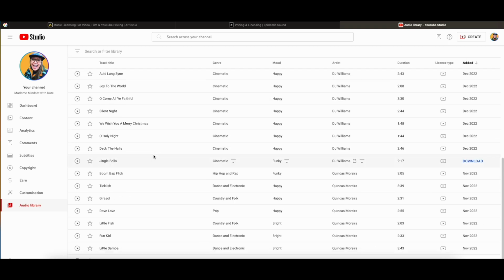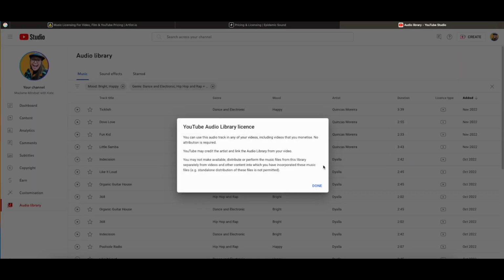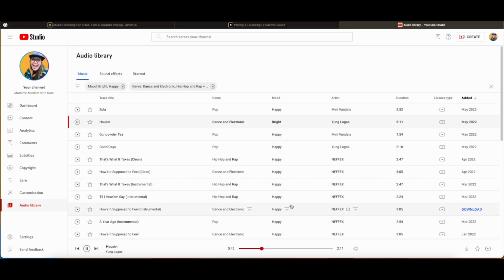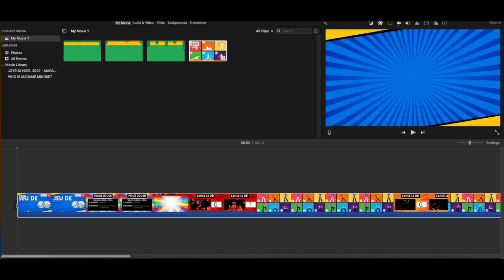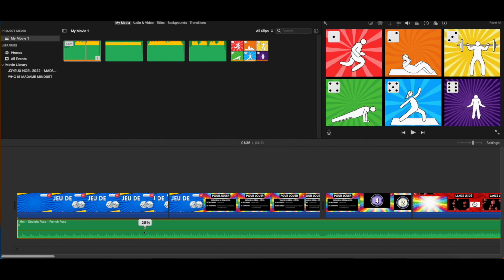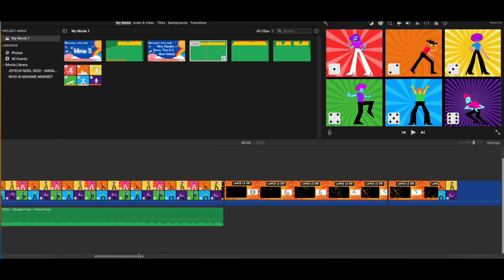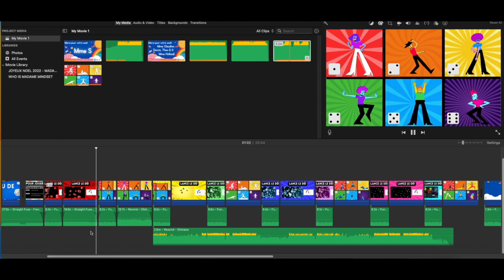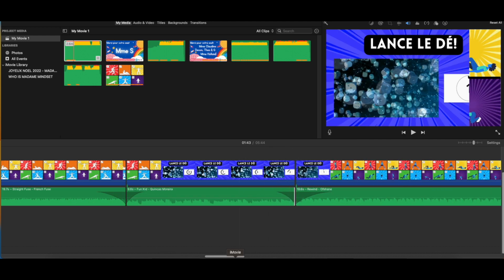HOW TO ADD MUSIC TO A VIDEO - MADAME MINDSET BRAIN BREAKS // TUTORIAL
So sorry for the delay! This video includes a more detailed tutorial about how I add music to brain breaks:)

This video is #2 in a series of videos.

COMING SOON! (I'm not quite finished editing these videos yet)
VIDEO 4: HOW TO UPLOAD YOUR VIDEO TO YOUTUBE

Chapters (if you want to skip ahead or watch only a specific part of the video)
00:00 Introduction
00:53 YouTube Audio Library
02:43 Upload Music to iMovie
06:27 Different paid subscriptions for music

☕️If you like these videos and find them helpful then subscribe to my channel, or support me making more content by buying me a coffee, if you like... I sincerely appreciate any help you are able to provide.

❤️Kate